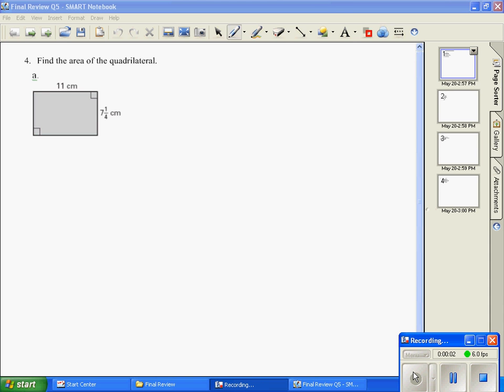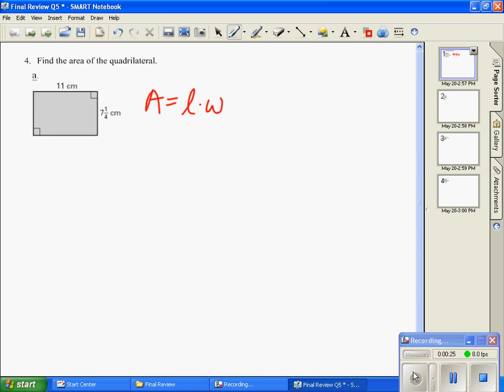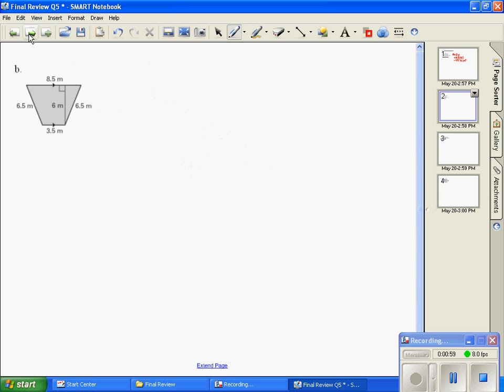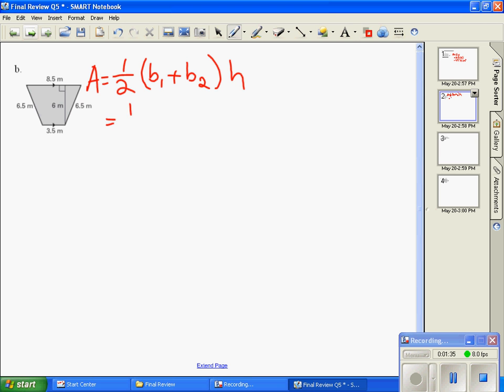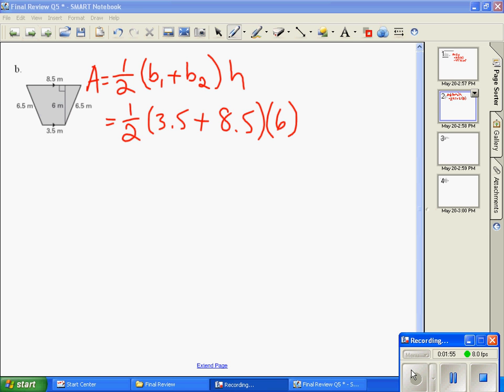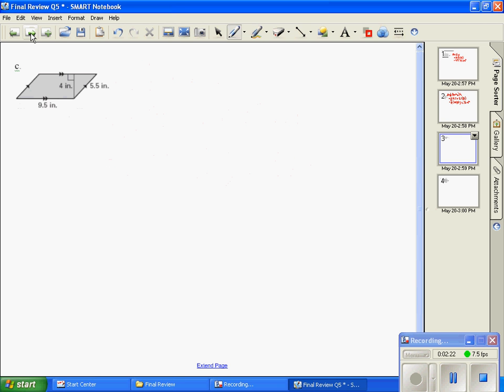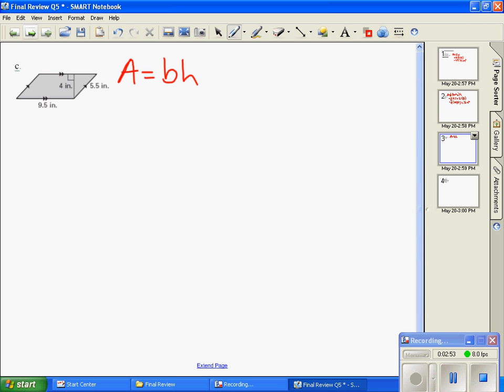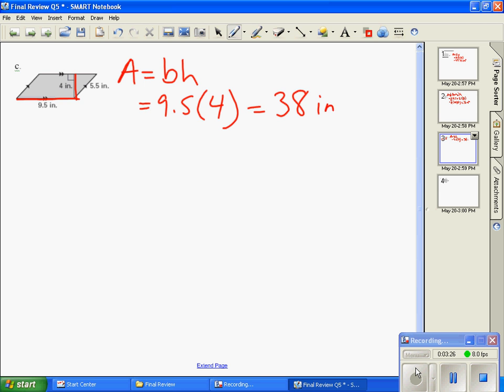Final Review Q5